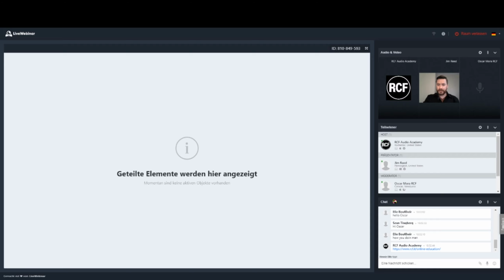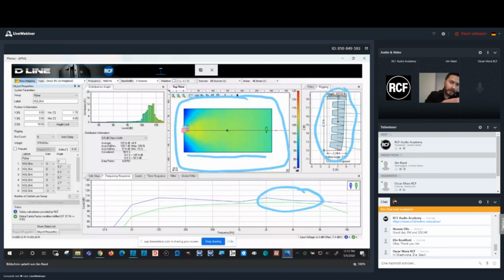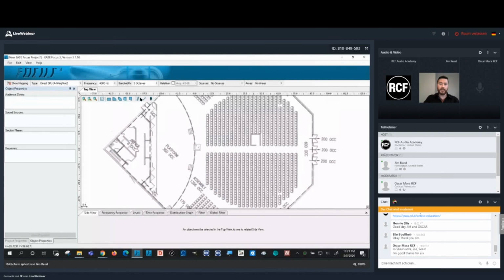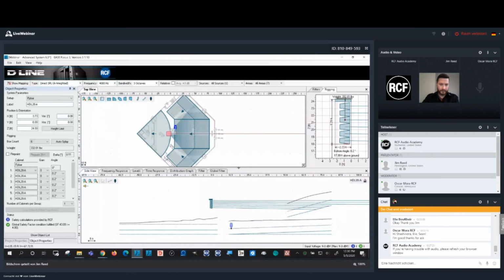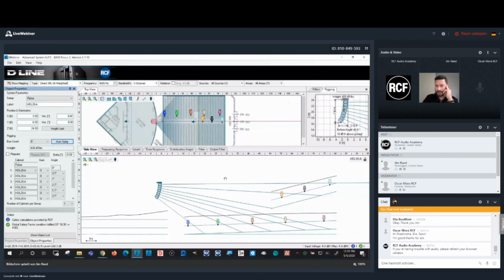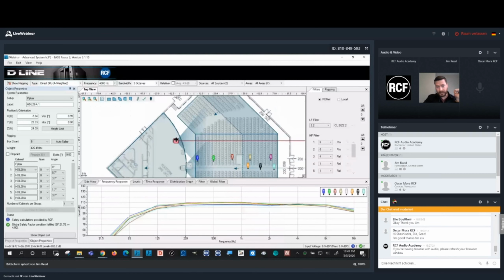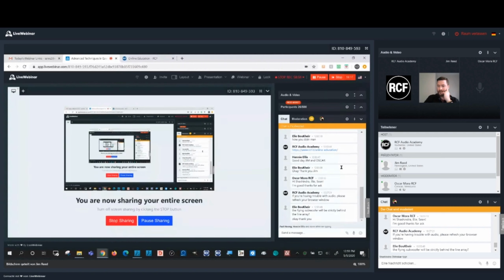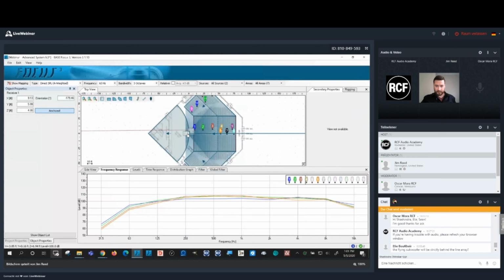RCF Ease Focus Englisch